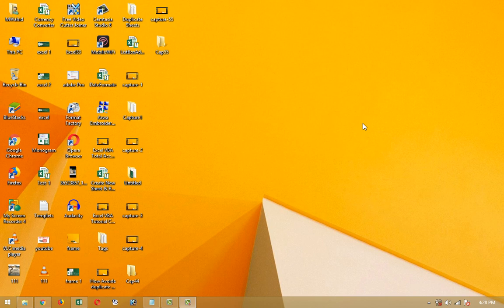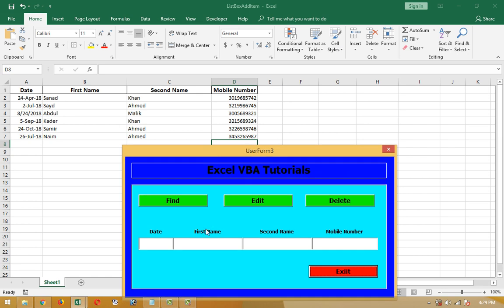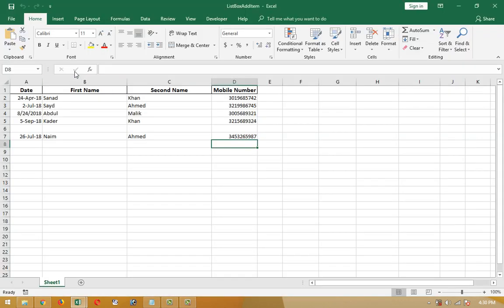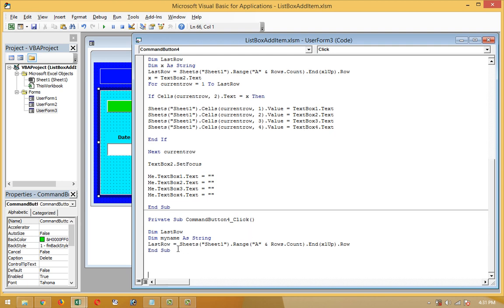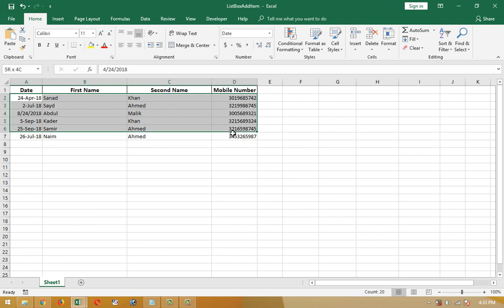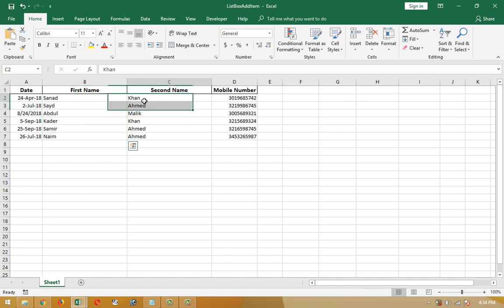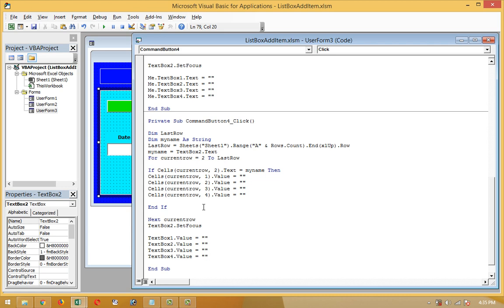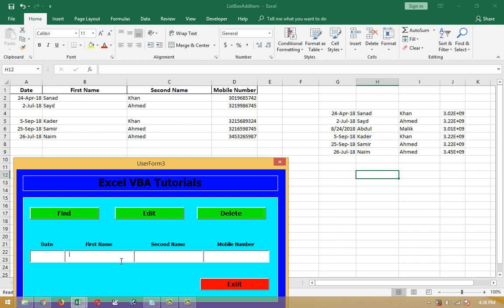How to Delete rows using loop